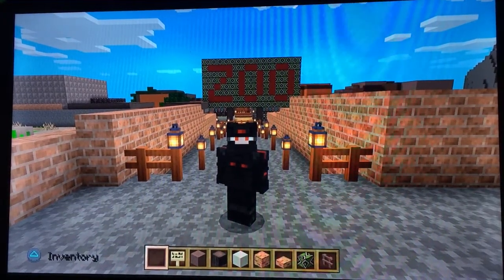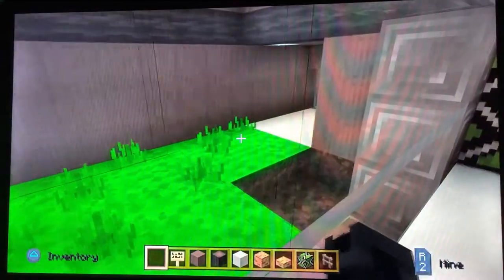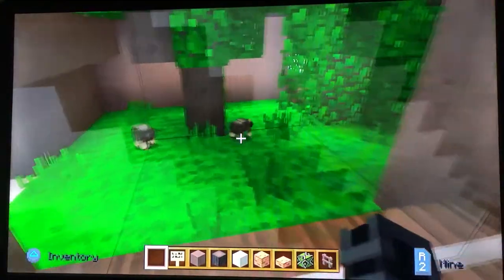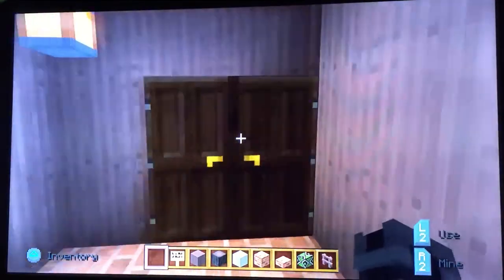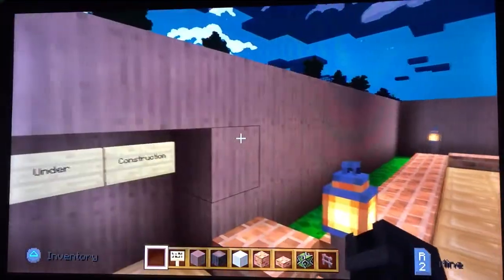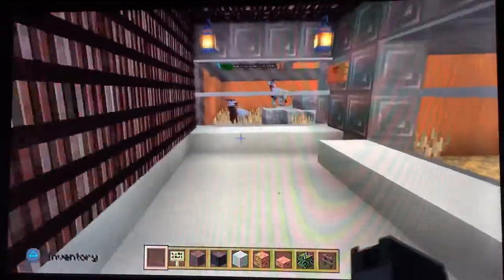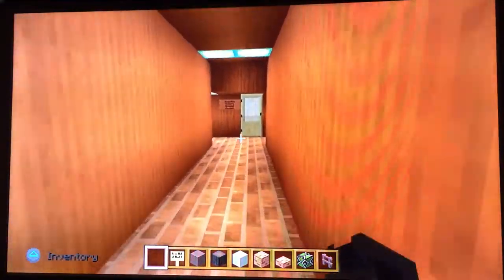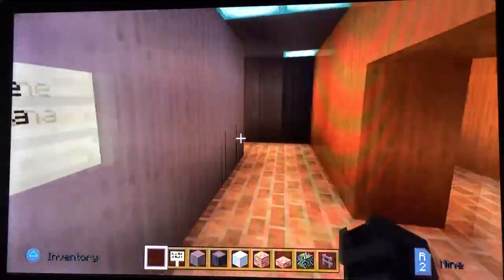Minecraft: my zoo is almost finished